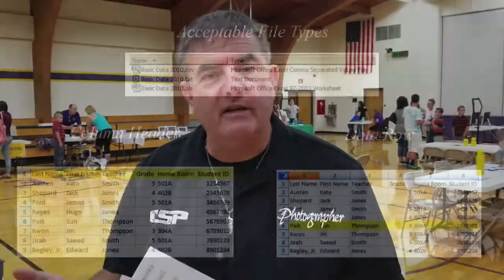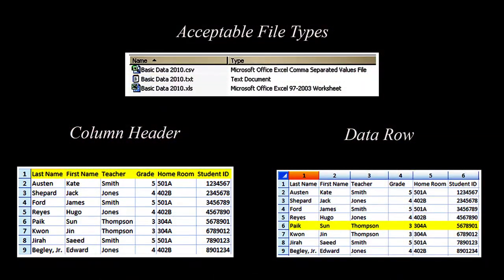Student Data and Bar codes used when capturing school pictures.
This video, was made at a typical registration day shoot. Yep, there is a lot of background noise. If you have ever photographed school pictures in a gym full of students you know it can be loud! This video gives an overview of how and why we use student data on barcode labels.